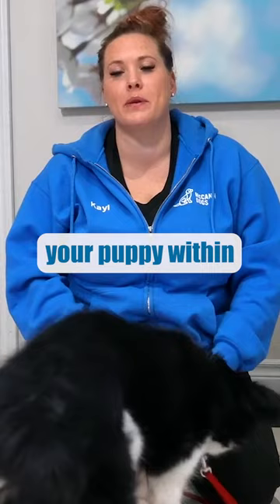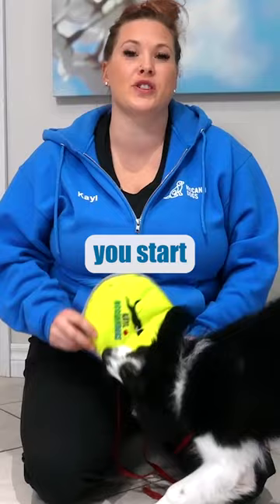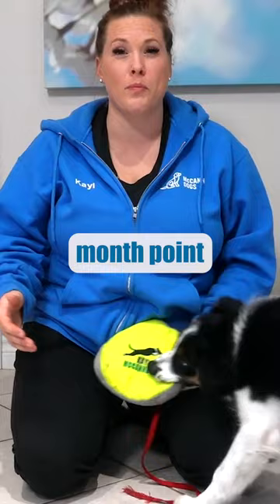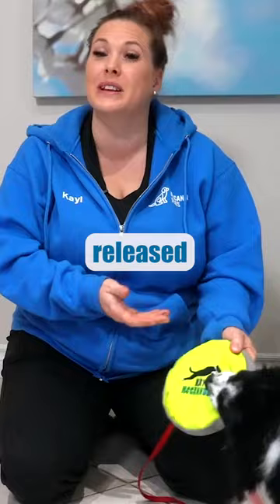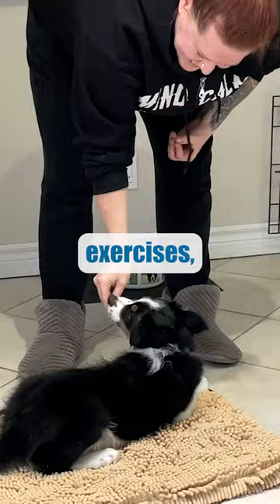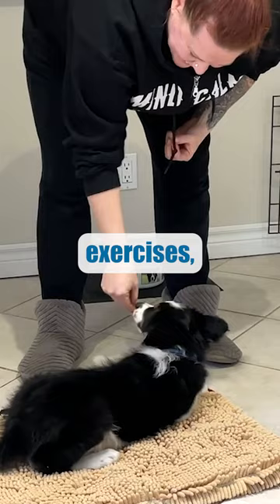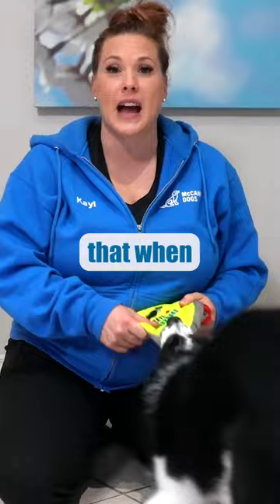Puppy Training Goals For The First Month